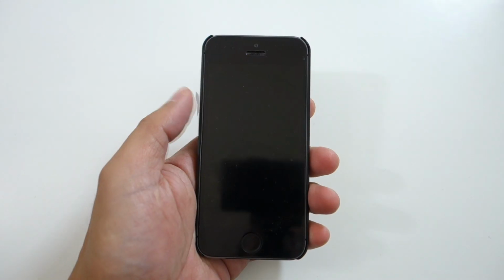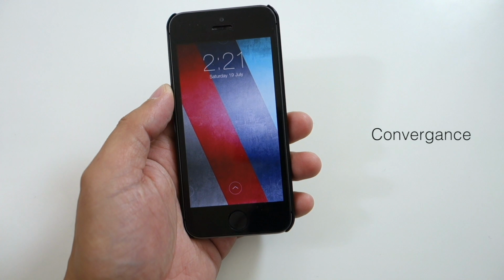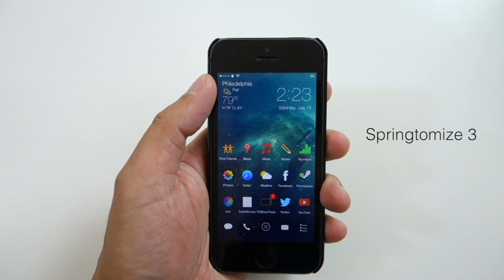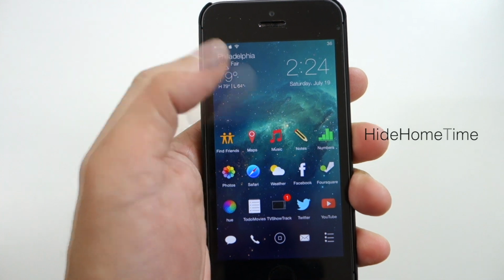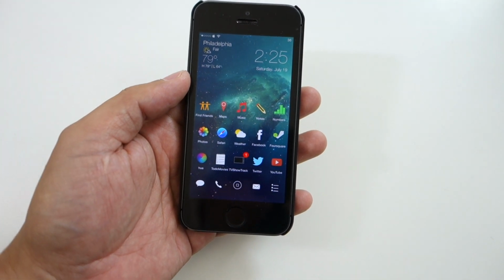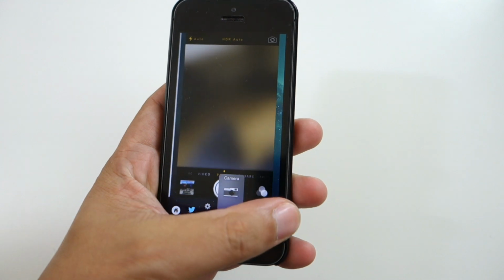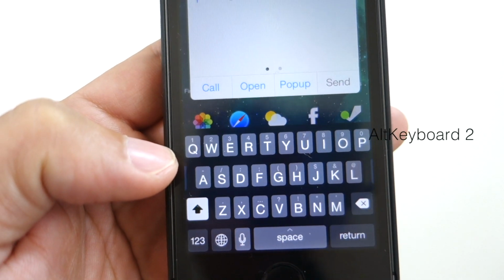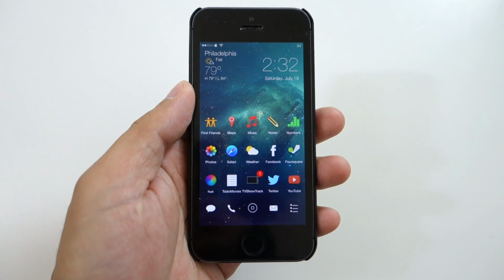My Top 20 Cydia Tweaks for the iPhone 5S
Mabuhay!